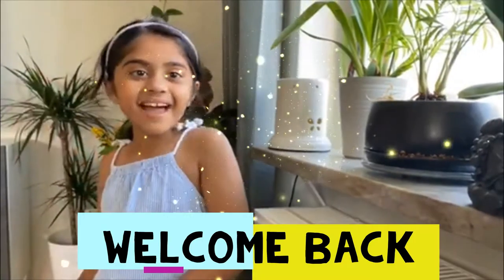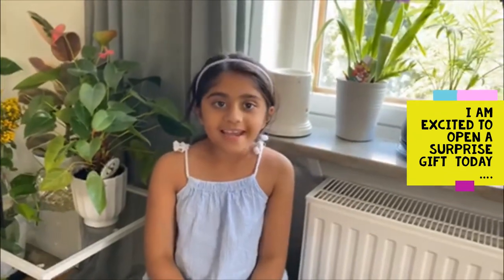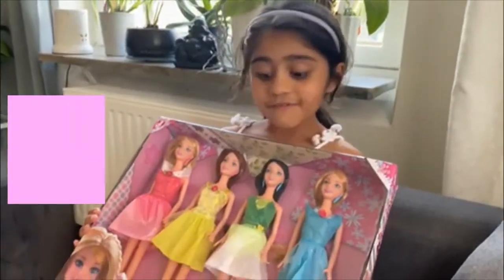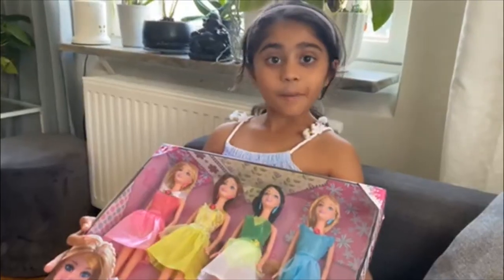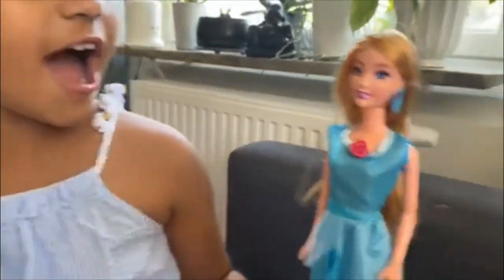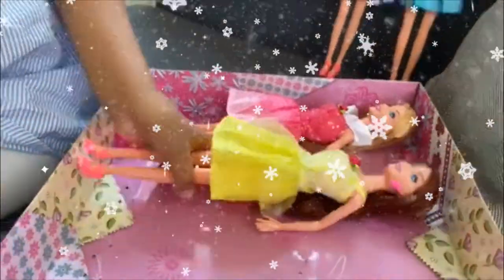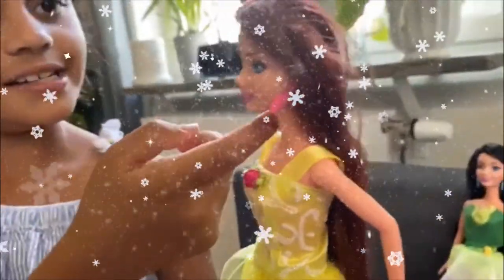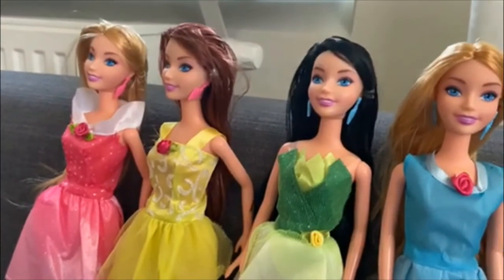AleeTales Episode 17 - Surprise gift box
Yes i got a surprise gift box and it was fun to open it and i was excited to see whats in that box ! ... do you want to see whats in it .. check my latest video and have fun opening